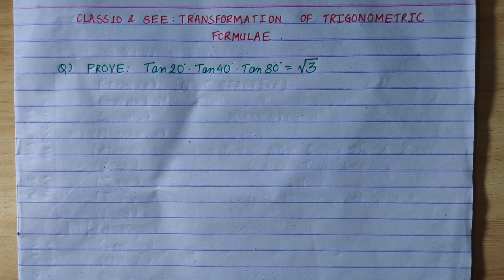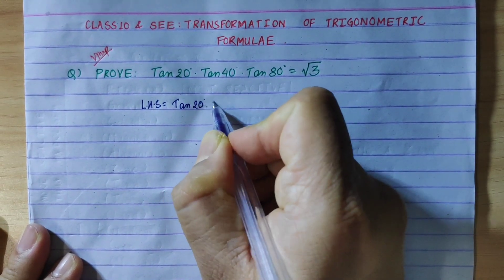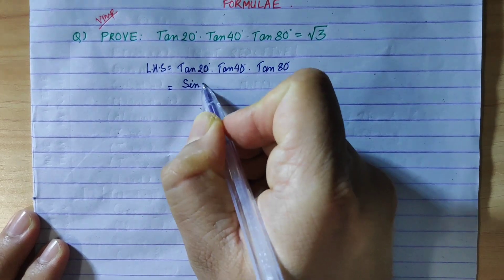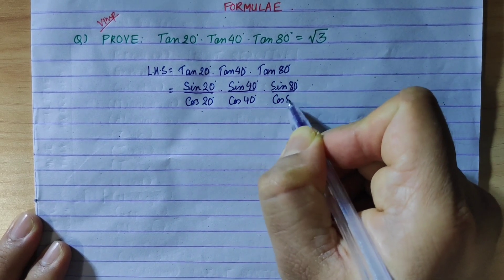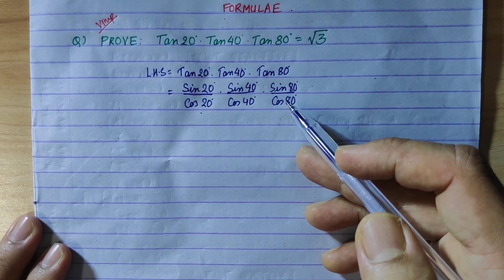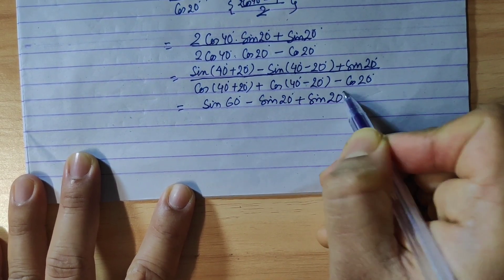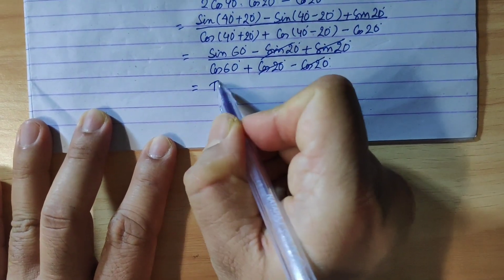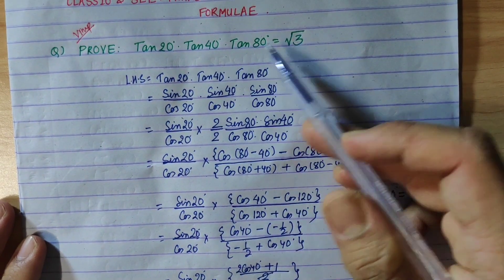CLASS 10 & SEE(O. MATHS)|| Important Proving: Transformation of Trigonometrical Formula || SPS SIR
Proving of Trigonometrical Identities will be EASY if we can generalize the concept. The are some common techniques that if we know, proving will NOT be a big Deal for all of you!.